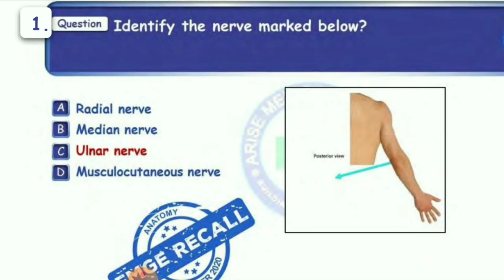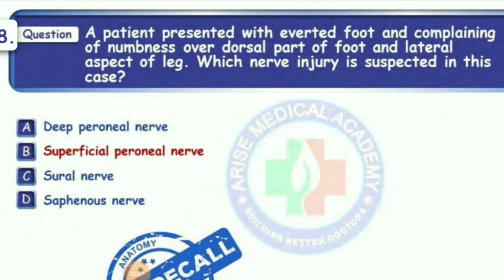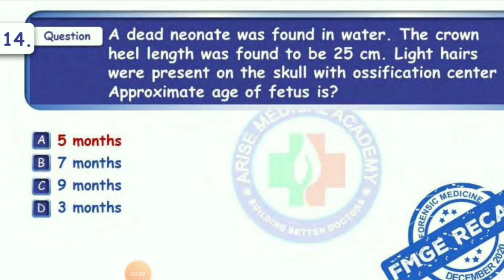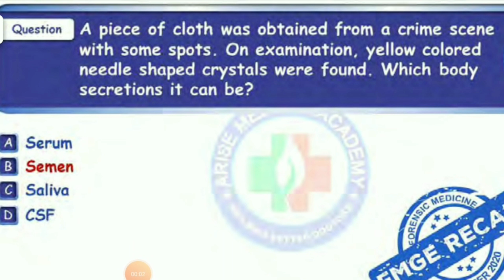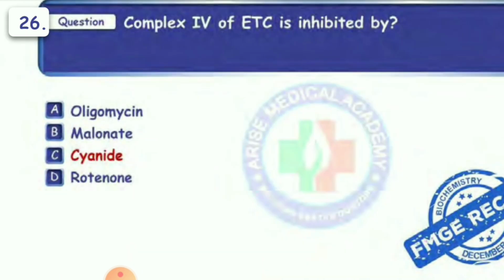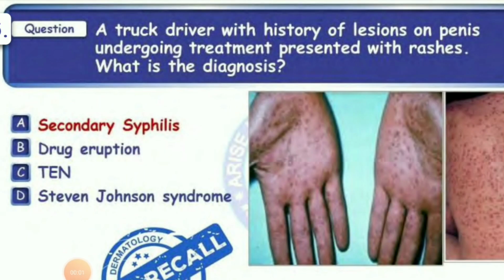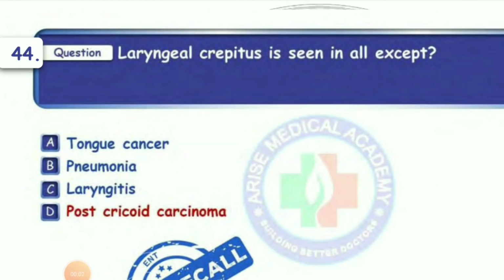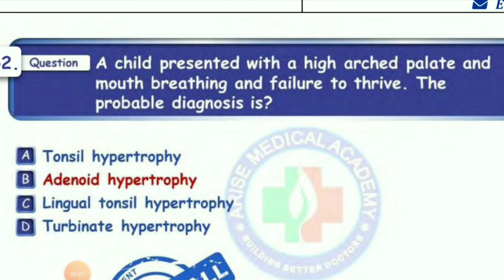FMGE DECEMBER 2020 RECALL Questions | Anat | Biochem | Fmt | Derma | Ent | Part - 1 || Mis.Medicine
fmge dec 2020
fmge 2020
anatomy Fmge December 2020
biochemistry Fmge December 2020
dermatology Fmge December 2020
forensic Medicine December 2020
ent Fmge December 2020
microbiology December 2020
obs gyne Fmge December 2020
fmge december 2020
fmge
december 2020
anatomy videos
physiology
medicine
pharmacology
microbiology